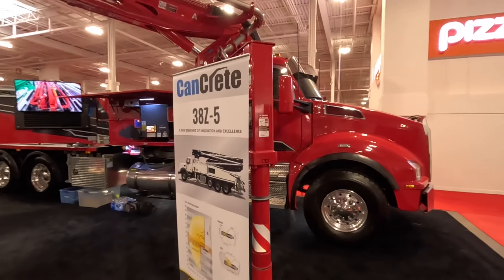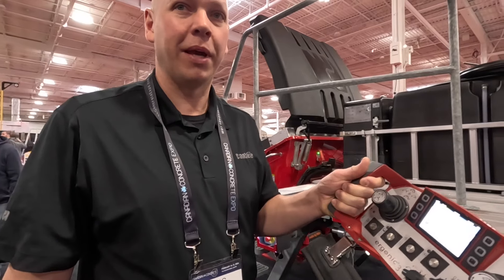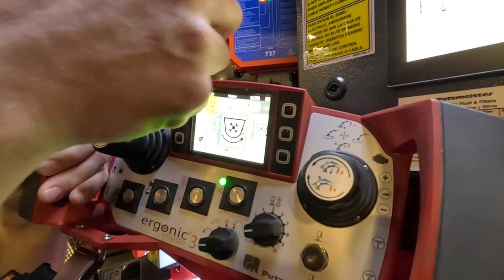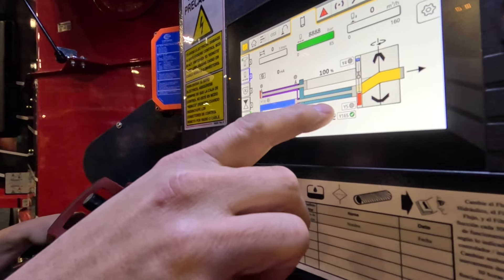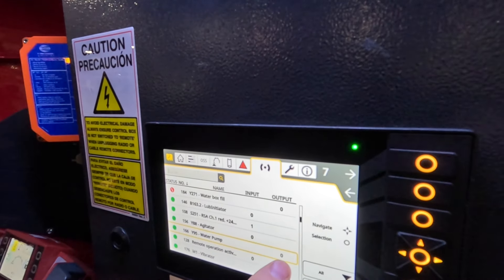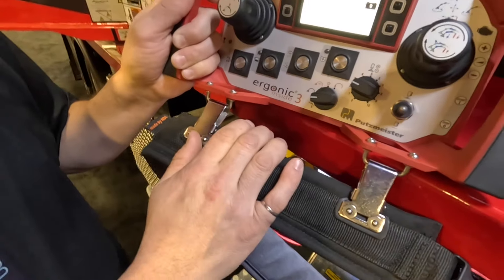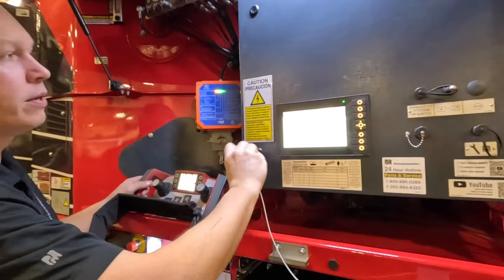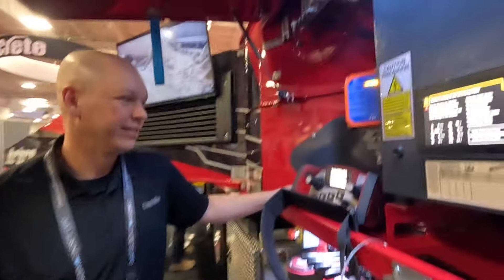PUTZMEISTER ERGONIC 3 operating system: it’s a WINNER!!!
Canadian Concrete Expo 2024: Eric Duiker of Cancrete Equipment gives us an in depth look at the new “Ergonic 3” operating system from Putzmeister.